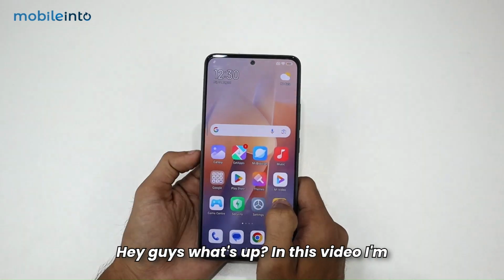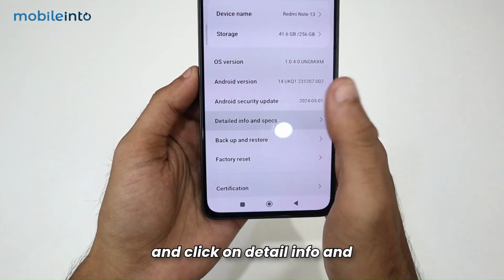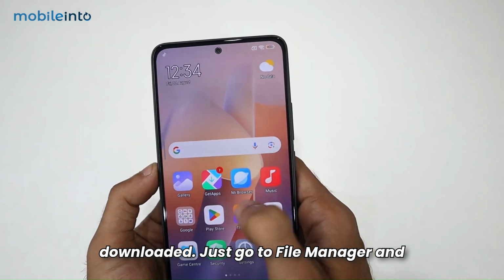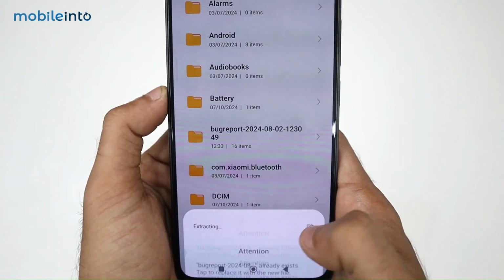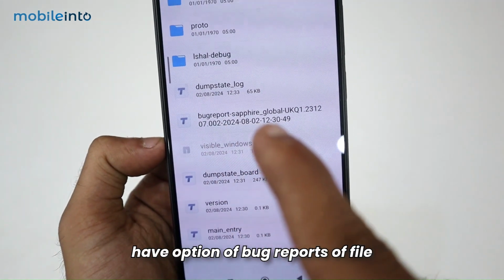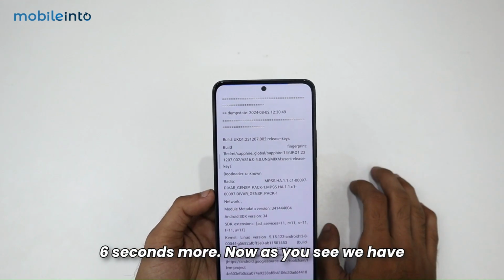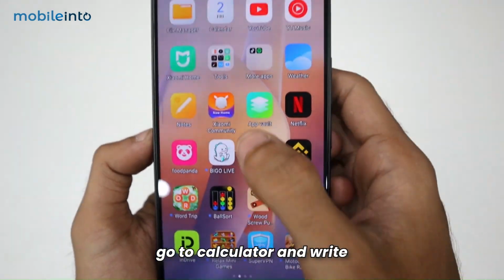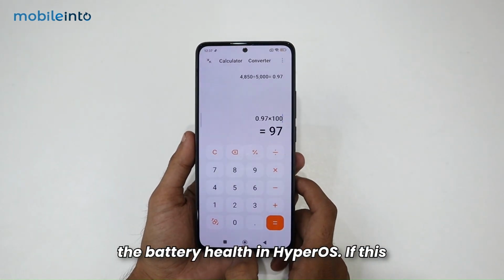How to Check Battery Health In All HyperOS Phone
How to check battery health In All HyperOS phones with this step-by-step guide. This video covered step-by-step methods to check battery health in Redmi phones.